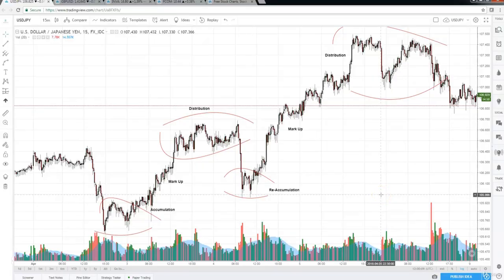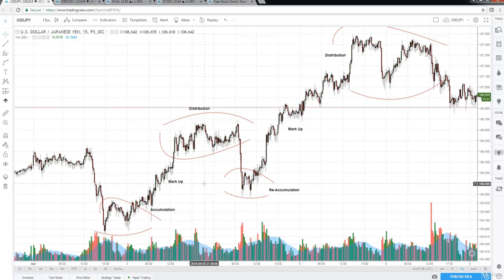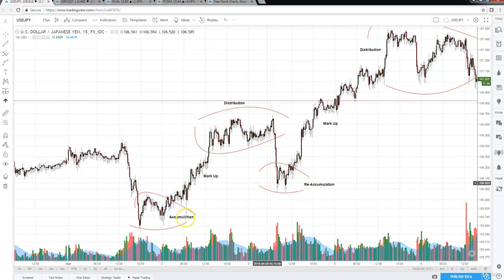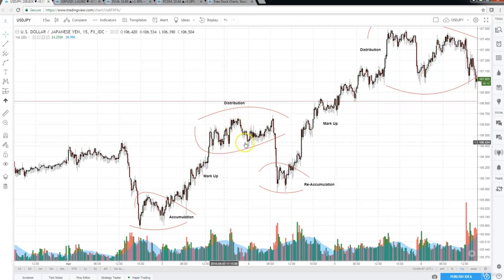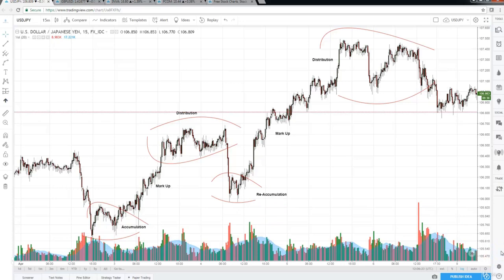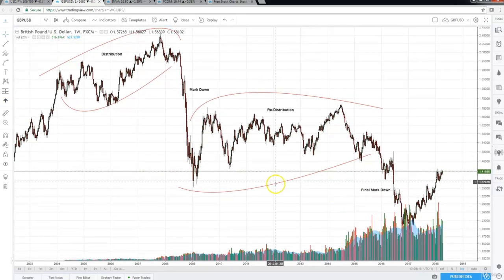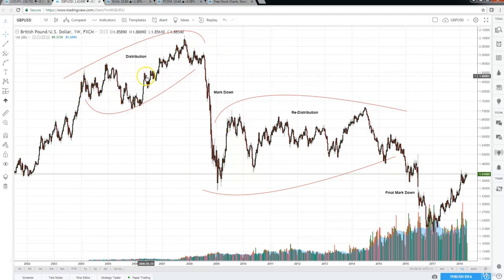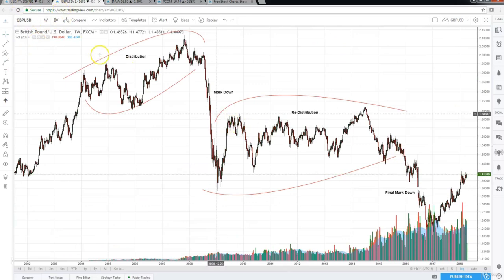2 The Basic Wyckoff Structure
Wyckoff